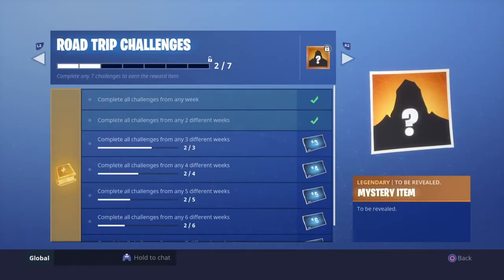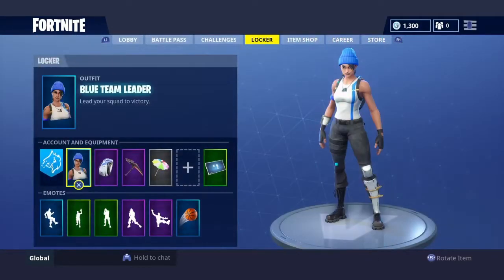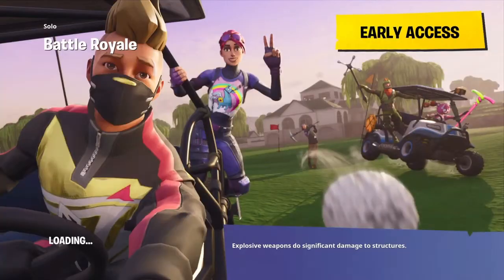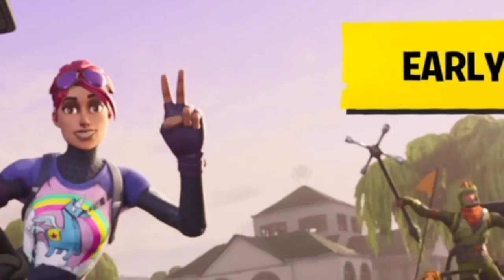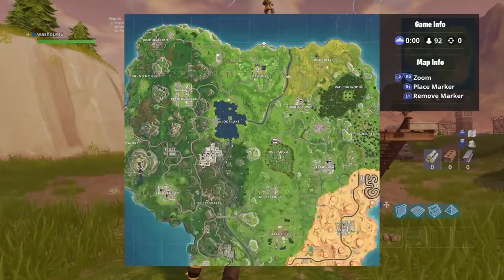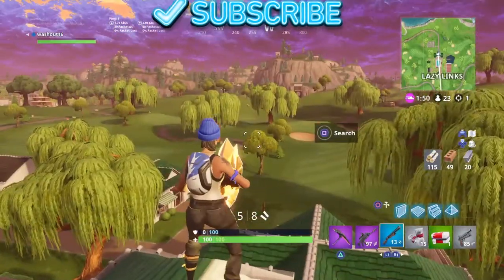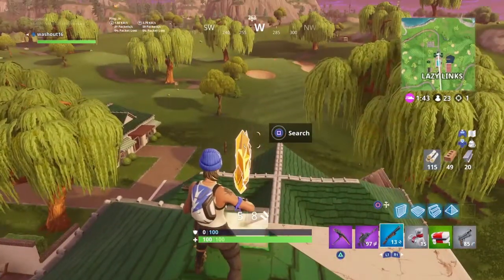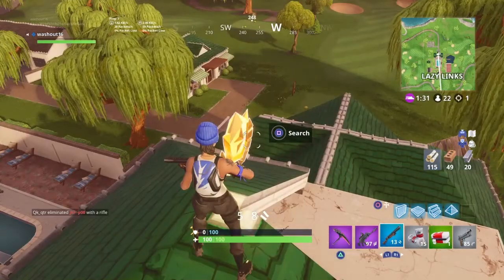Fortnite free secret tier location week 2 season 5